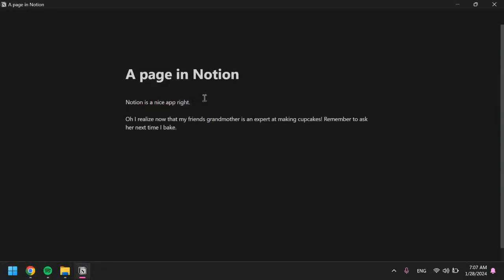My ADHD Notion Organization : Move Notes with Ease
Imagine you're writing in Notion and you want to move your words to another page. Just select the text you want to move,

press Ctrl + Shift + P

and choose the destination page. It's like magic for fast organizing your ideas in Notion!

Perfect if you have ADHD like me because you have a million unrelated ideas in your head right?

WANNA SUPPORT ADHD SYSTEM HUB?

I want the ADHD systems, strategies, and tools that I share to be accessible and free to everyone who needs but it does cost me money and time to do it.

If you like this channel and want to support my cause ANY contribution will be gratefully received 🥳️